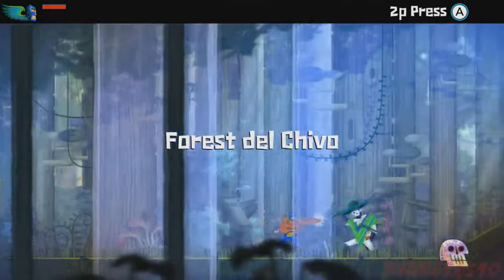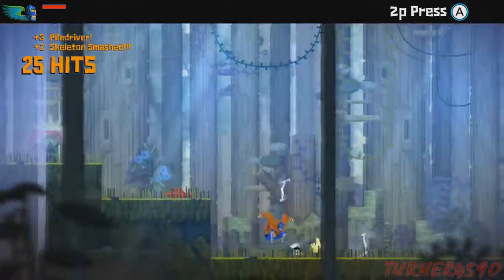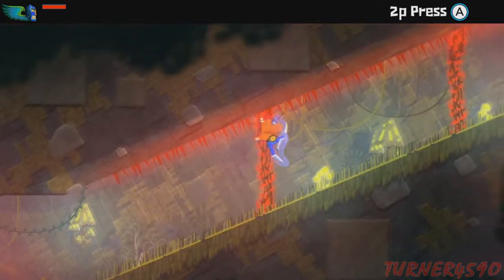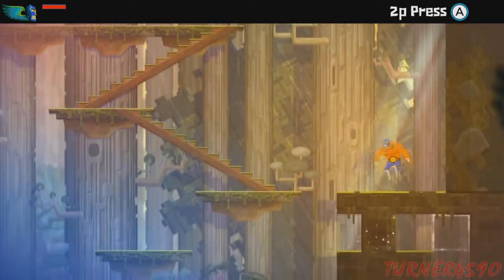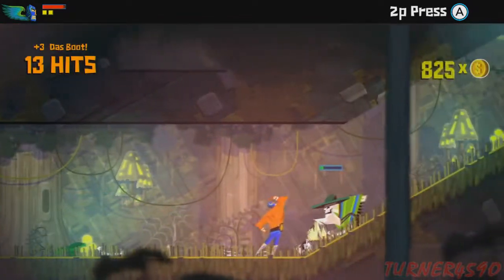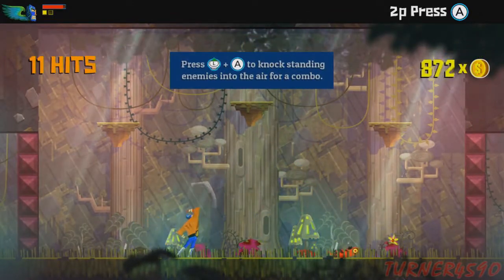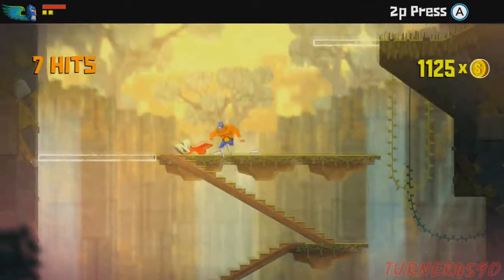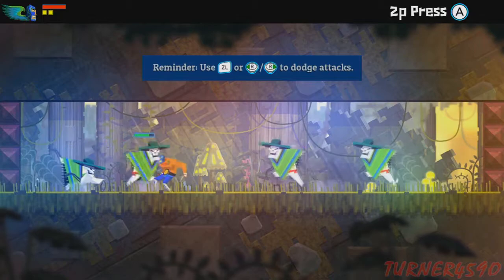Let's Play Guacamelee - Part 2 - I Chooz You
In this part we traverse Forest Del Chivo, hot on the trail of Calaca, and El Presidente's Daughter!

Here's where the gameplay rears its beautifully shined head. The tride and true cycle of "Explore, Get Powerups, Explore Harder" is an oldie (but a goodie) and this game nails it with seizure-enducing colors!

Oh...and the game also has a strange obsession with goats. Just a heads up.